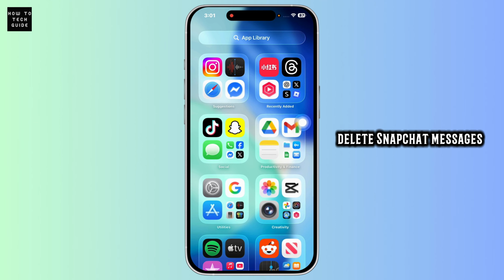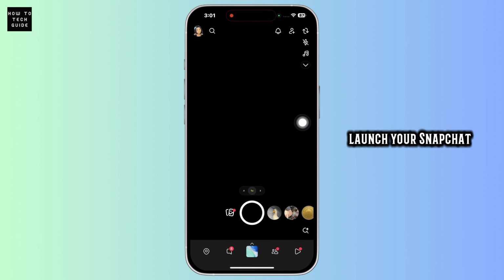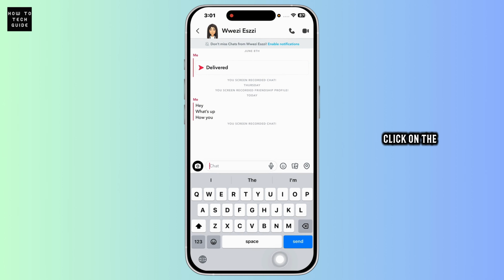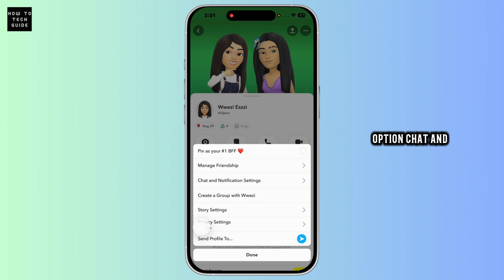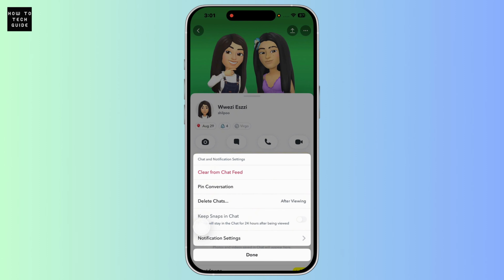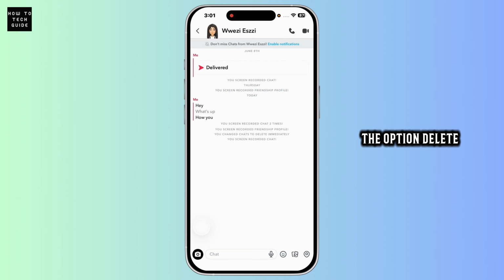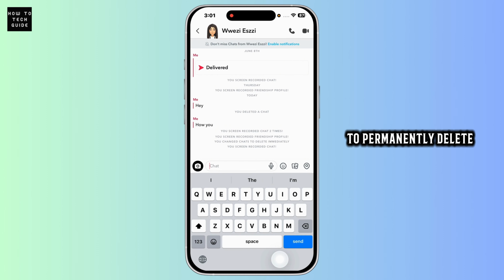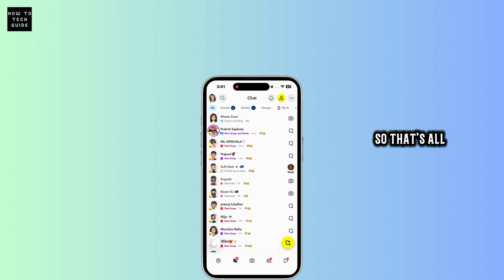How To Permanently Delete All Snapchat Messages (2025)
Want to permanently delete Snapchat messages? In this step-by-step 2025 guide, we’ll show you exactly how to clear chats for good—whether you’re removing old conversations or wiping sensitive snaps. From deleting individual messages to clearing entire chat threads, we break down all the legit ways to permanently delete Snapchat messages the right way.

Timestamps:

00:00 – Intro
00:05 – Steps to Permanently Delete Snapchat Messages